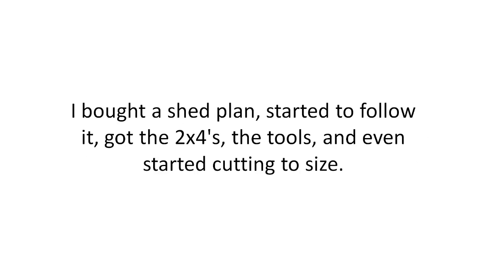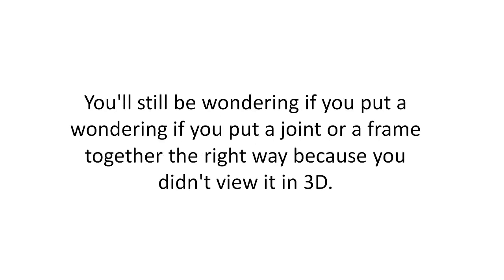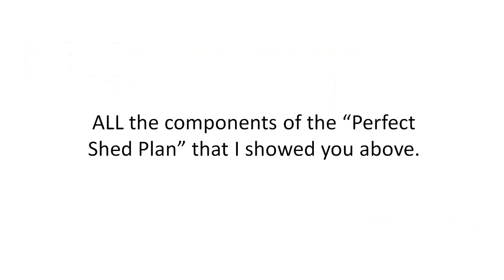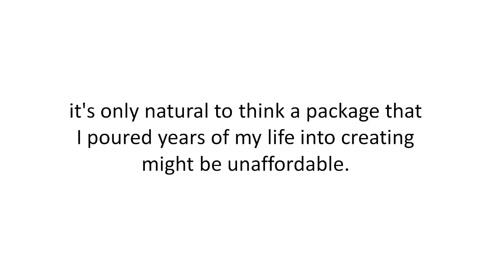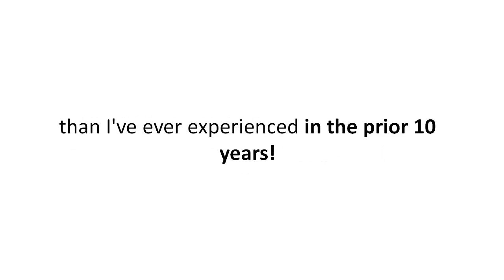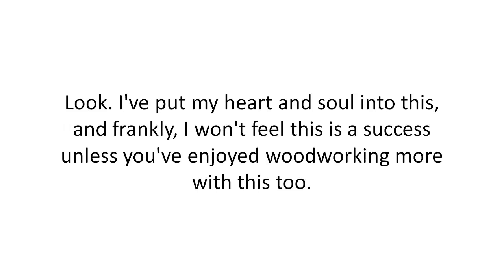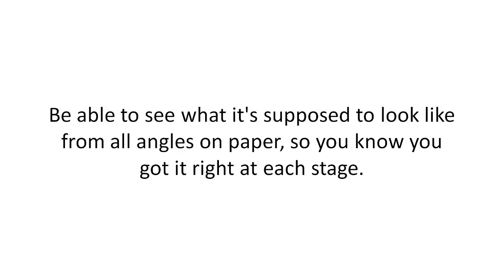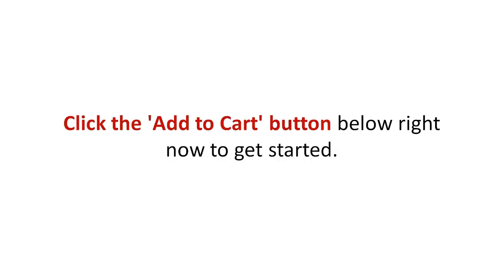clickbank259: Ryan Shed Plans and Designs For Easy Shed Building! — RyanShedPlans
My Shed Plans *top Aff Makes $965/day! ~$103 Per Sale ~9% Conversions!